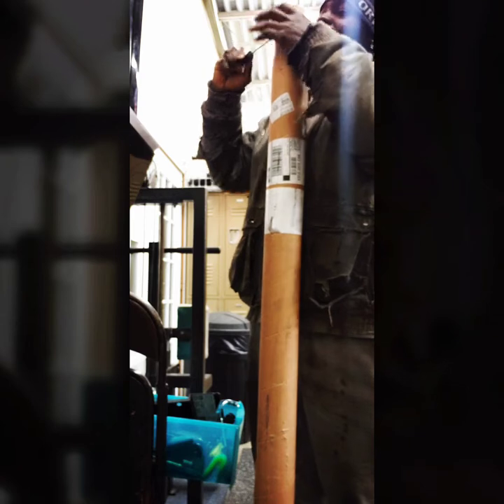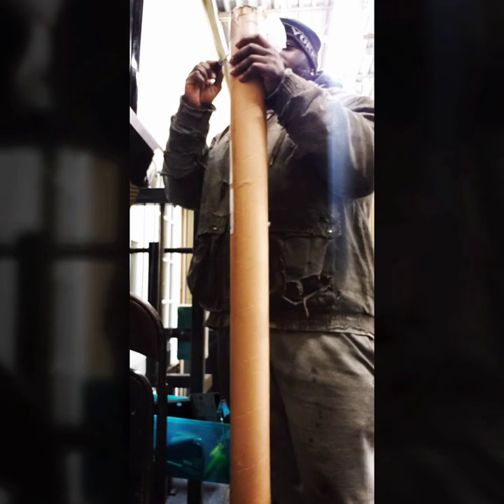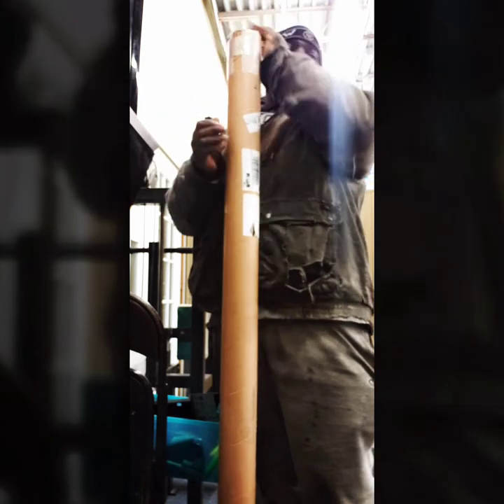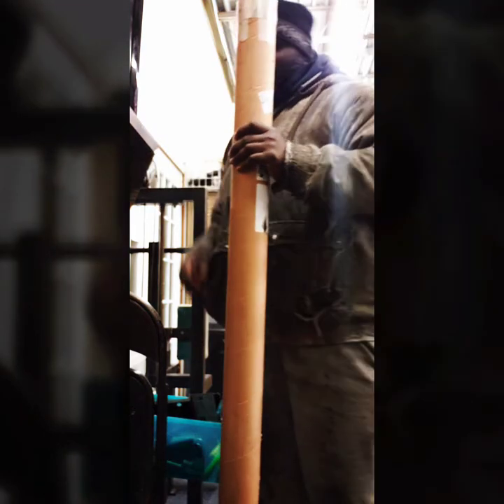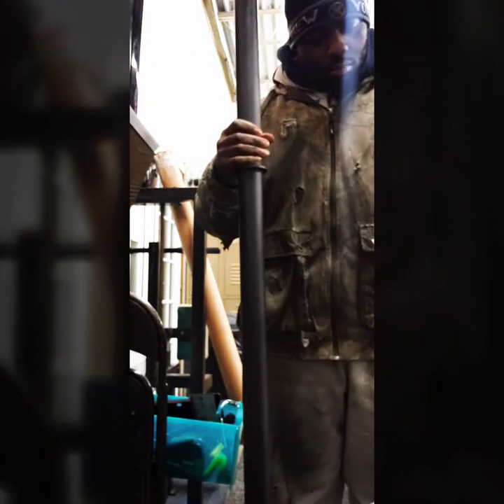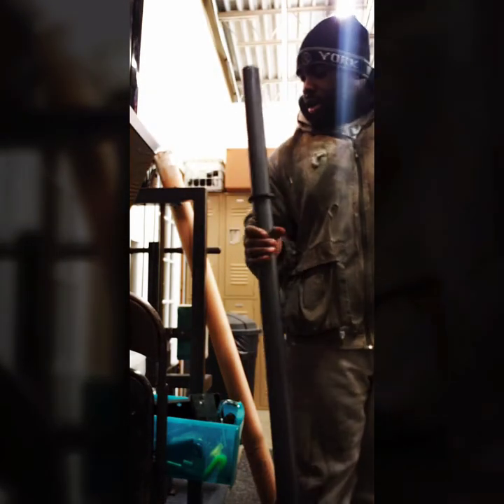Rep fitness axle bar unboxing